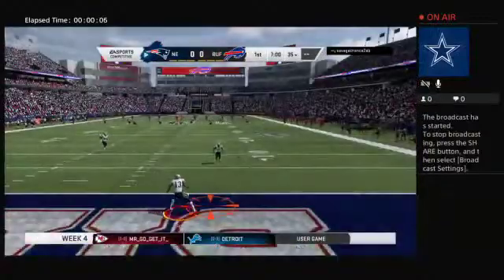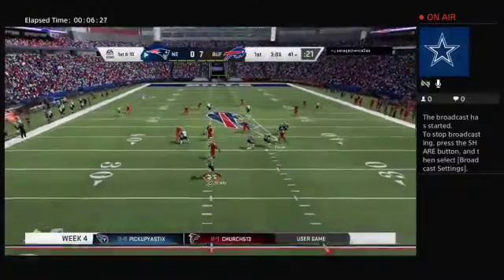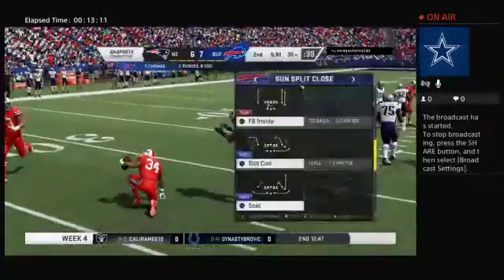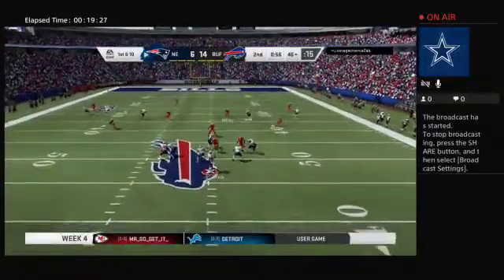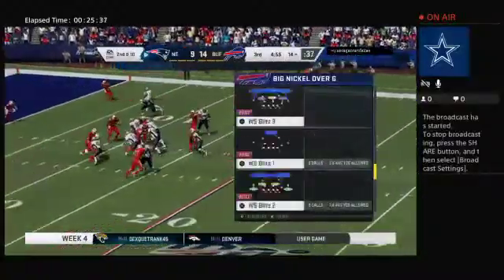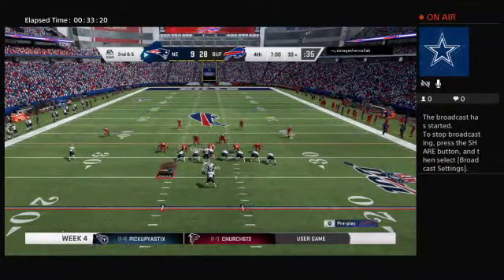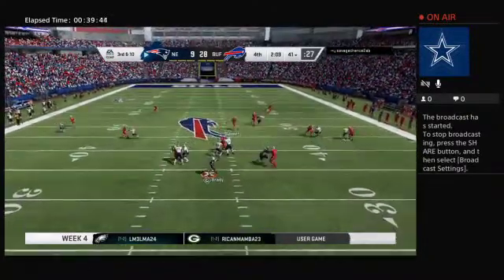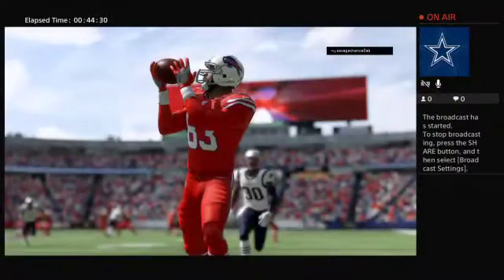Section804's Live PS4 Broadcast